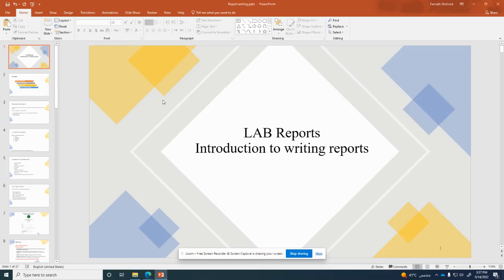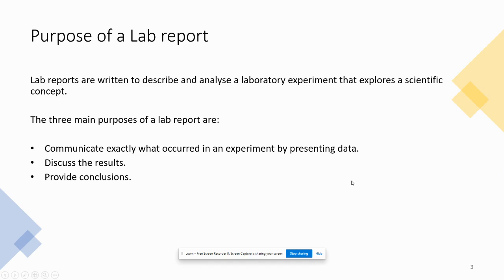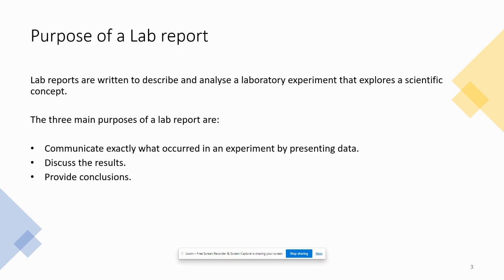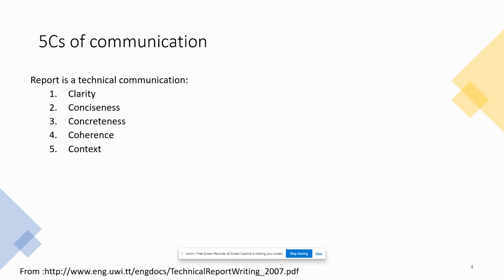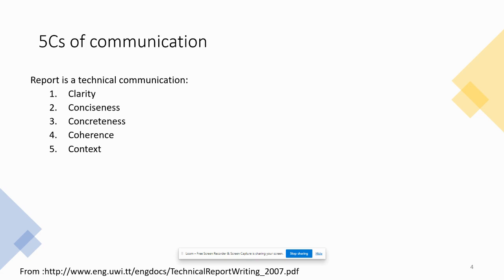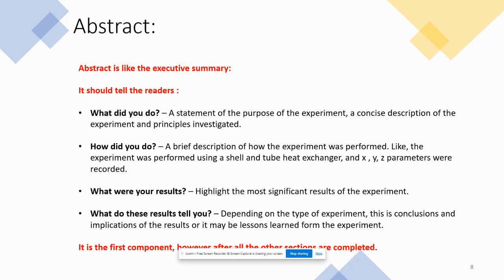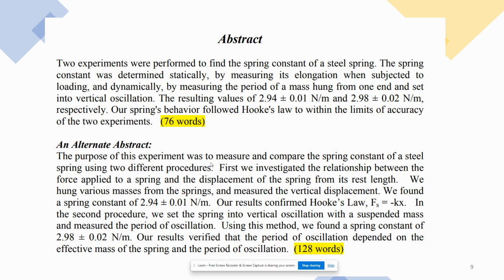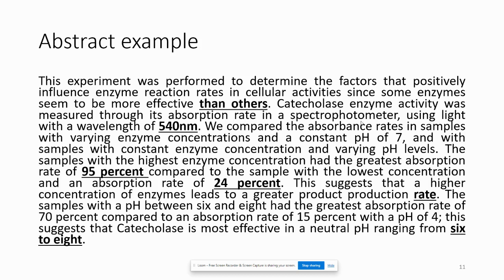Introduction to Lab report writing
Lab report writing
Purpose of Lab reports
Components of LAB reports
How to write an Abstract
Introduction, Procedure, Results and Discussion